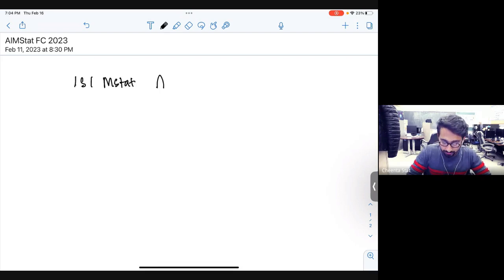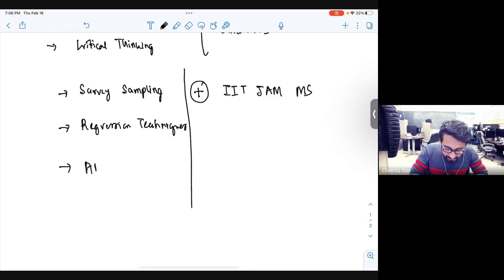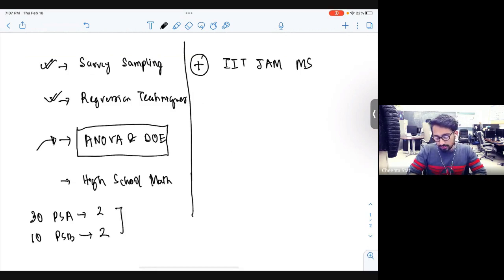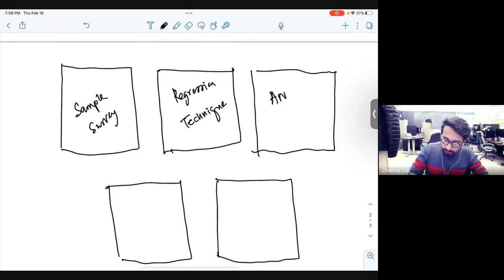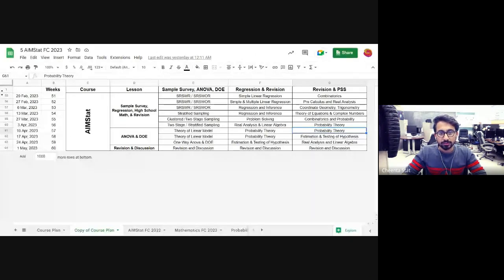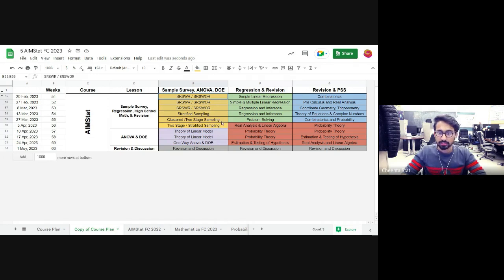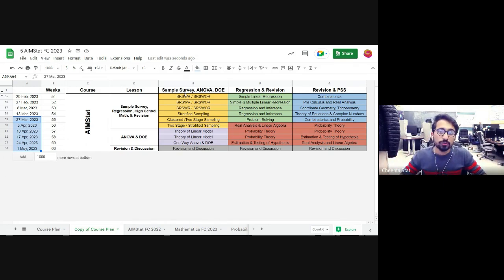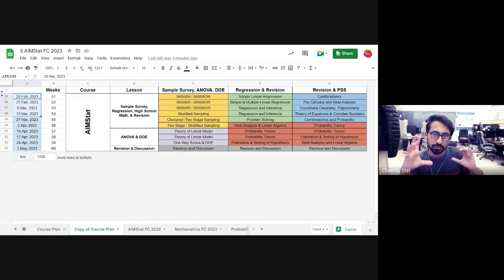Prepare for ISI MStat after IIT JAM MS with Cheenta | AIMStat FC Course 2023 | Cheenta Academy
Check out your Learning Path with Cheenta School of Statistics and Data Science